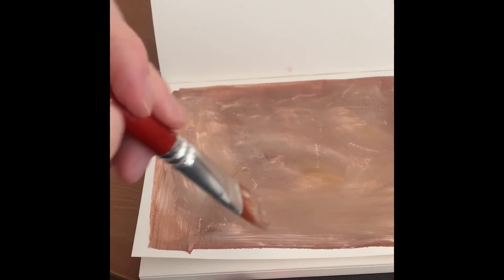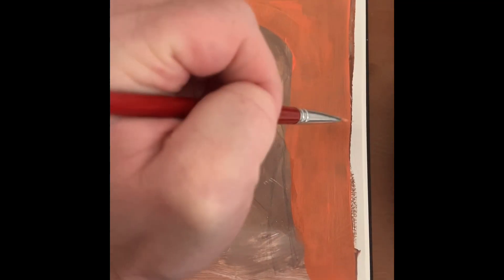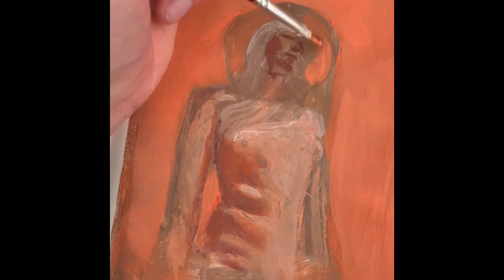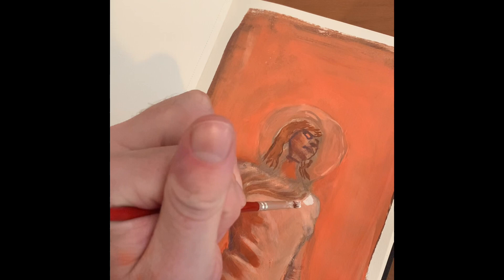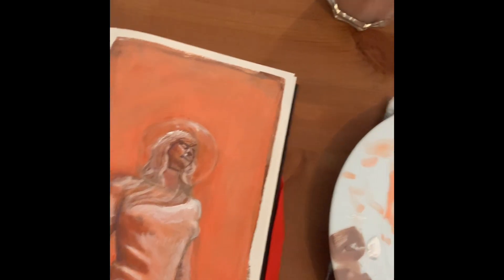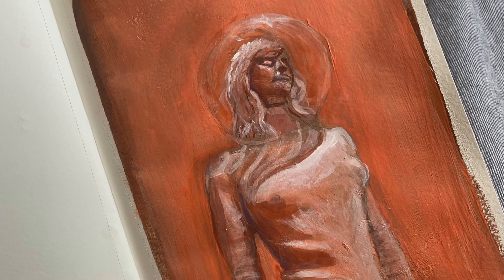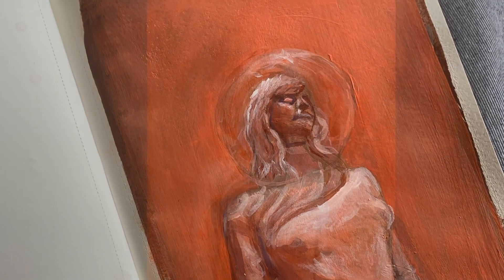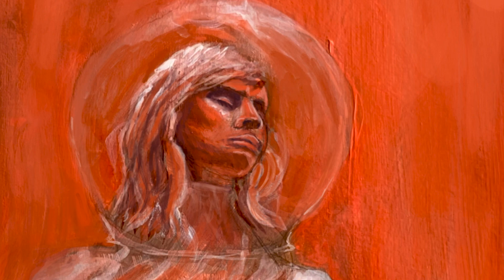Interstellar Girl - Acrylic and Digital Speed Painting of a Space Woman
G’day, hello and welcome back!! It’s been far to long. OH HOW IVE MISSED IT. I have missed creating, connecting and uploading. I feel motivated and keen to produce more cool stuff over the coming months. I feel like its a great way to track my progress but also potentially establish a style.

Today’s video was inspired by Interstellar and Starfield, two space related games that got my juices flowing again. I loved using orange in this piece and really happy with how the final product turned out.

Thankyou for any views, likes, comments you leave here.

Hooroo for now,

Jords.